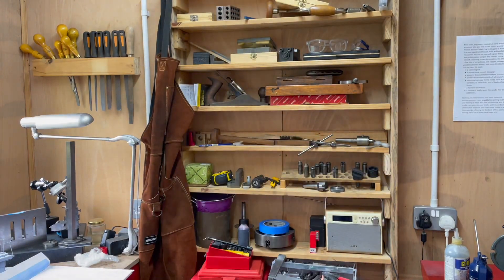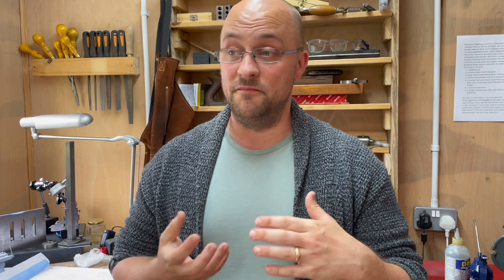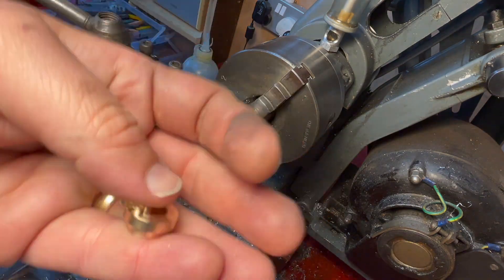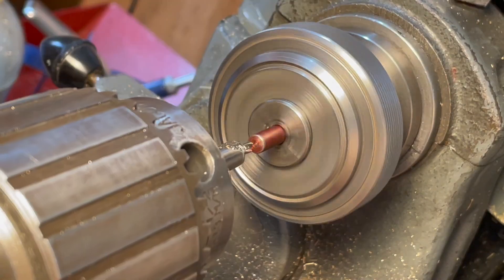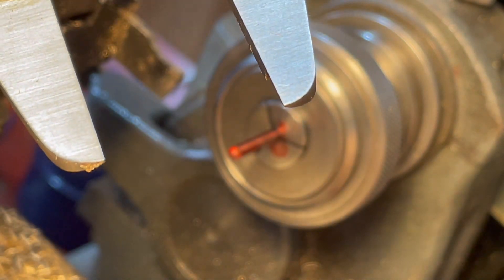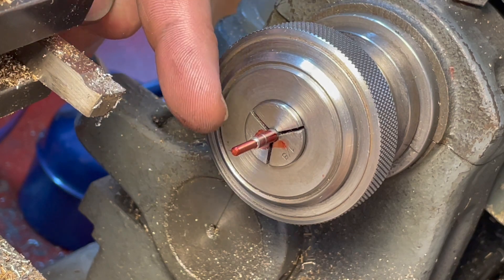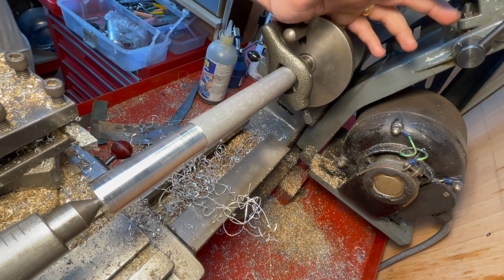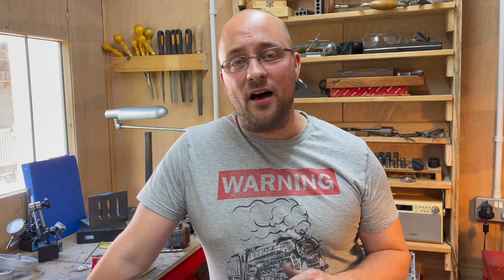Introduction, Cylinder, Flywheel & Oddments - Building a MyfordBoy Traction Engine 1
Building a Traction Engine Steam toy from castings designed and produced by @myfordboy

In this video I intro the series and get started on:

- Cylinder
- Hinge pins (incomplete)
- Crankpin
- Eccentric pin
- Drive pin
- Flywheel